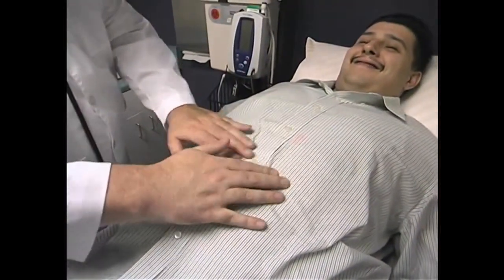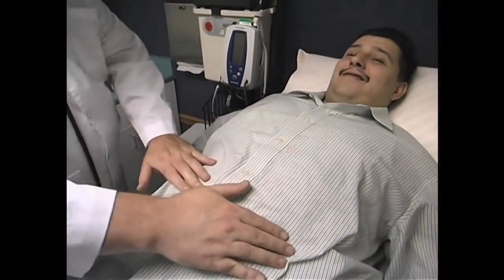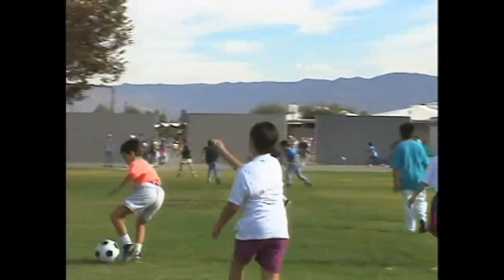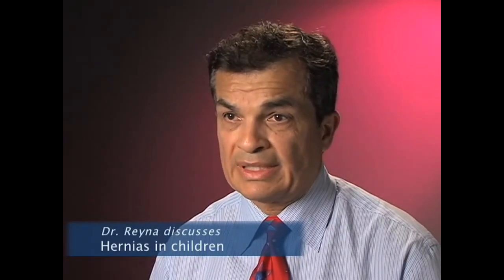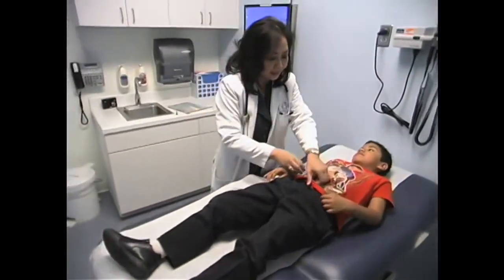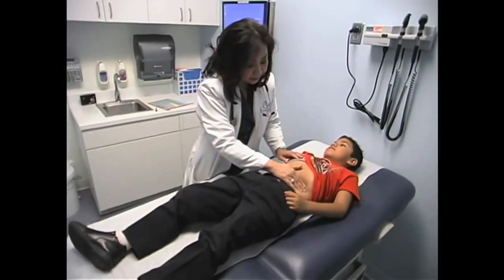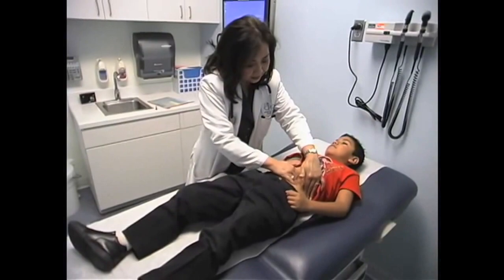Symptoms & Treatments of Hernias In Kids - Troy Reyna, MD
With a hernia you will notice a bulge under your child's skin.

Sometimes the bulge is noticeable when a child is crying or coughing and in some children it is always present.

We went to Children's Hospital of Orange County and spoke with Dr. Troy Reyna and asked him to explain what a hernia is.